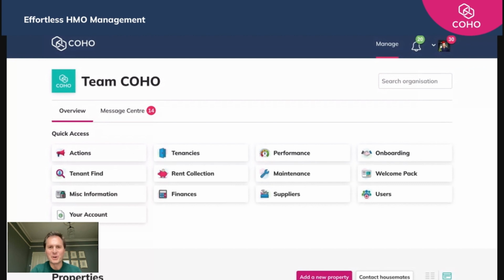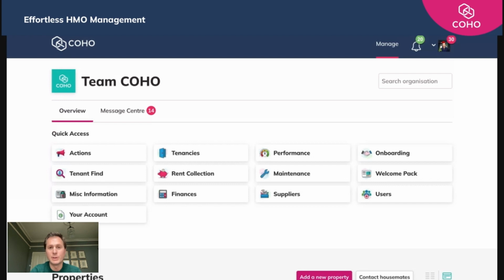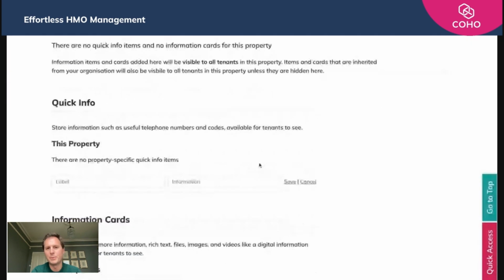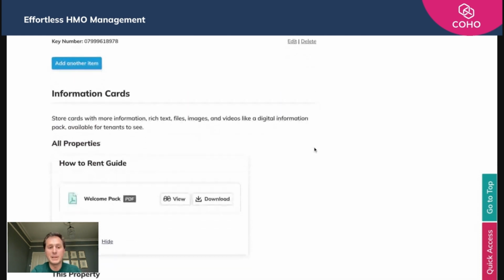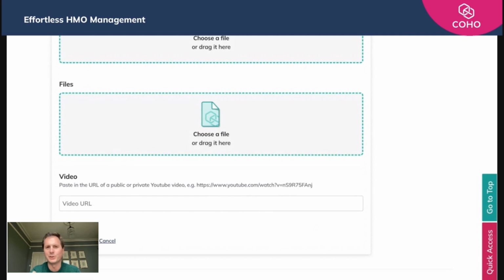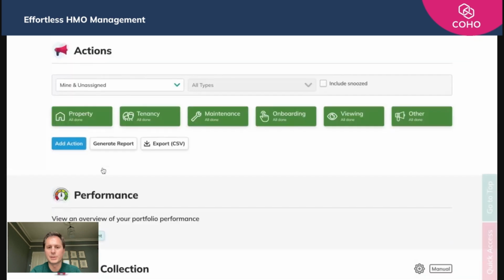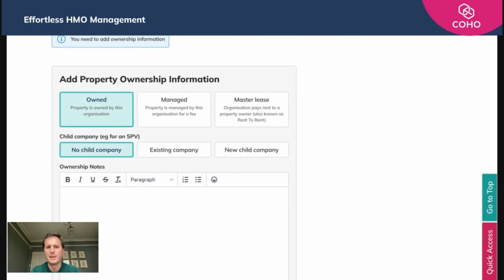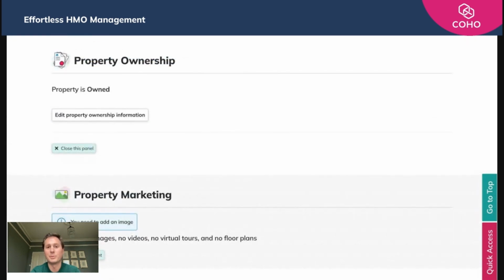5 How to add welcome pack & set property ownership: Start Managing your Property Portfolio with COHO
It can feel overwhelming to know where to start with new software and often there’s a fear of introducing something into your wider team. To help with this, we’ve launched our ‘Getting Started In 5 Easy Steps’ walk through that you and your team can use to get productive with COHO straight away. All of the steps below, plus more, are covered as part of our FastTrack set up so do let us know if you’d like to the team to do this for you.

Adding a welcome pack is a great way to show off your personality and humanity to your tenants, so be creative (and informative) when putting this together. By adding property ownership information at the outset you’ll give yourself a far easier job when putting together your financial statements and keeping tabs of any split in your portfolio.

Step-by-step guide
    1. You can create a welcome pack at either portfolio level (all properties), select properties or at a room level.
    2. Whichever you choose to do, you can access the Welcome Pack via the quick access panel
    3. Add items under Quick Info such as useful telephone numbers and codes, available for tenants to see. Under Info Cards Store cards with more information, rich text, files, images, and videos like a digital information pack, available for tenants to see.
    4. To add Property Ownership you will need to click into each property and on the quick access panel select Property Ownership
    5. Click the pink Add Property Ownership Information button and select whether the property is owned, managed or under a master-lease before then filling in the relevant details. You can add notes and files at this stage.